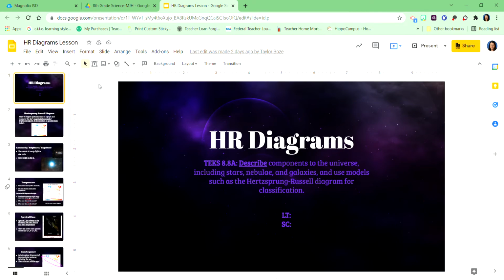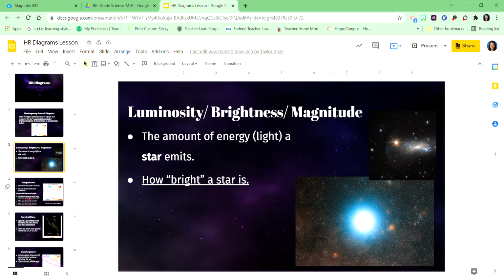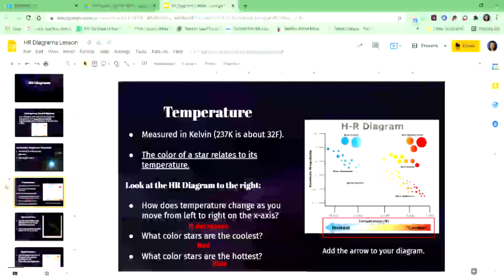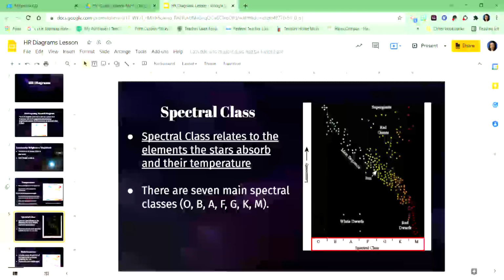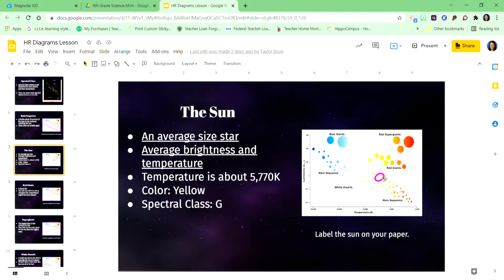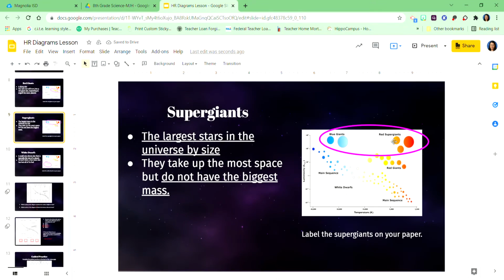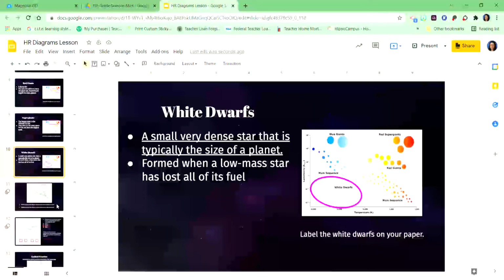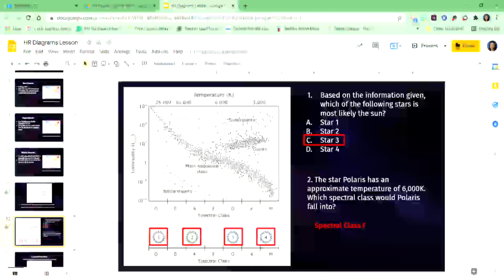HR Diagram Notes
Powerpoint going over the basics of the HR Diagram